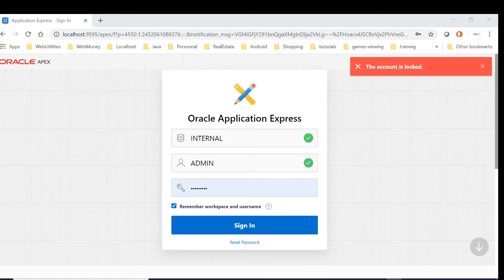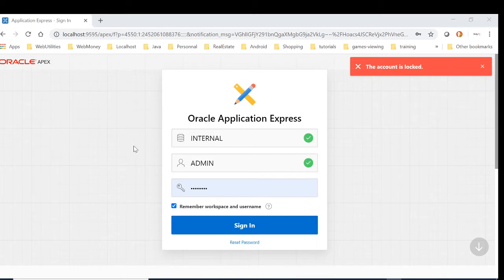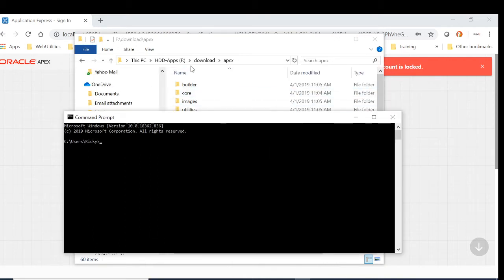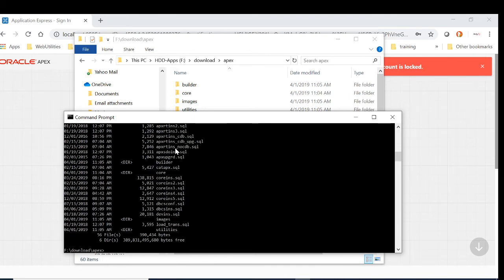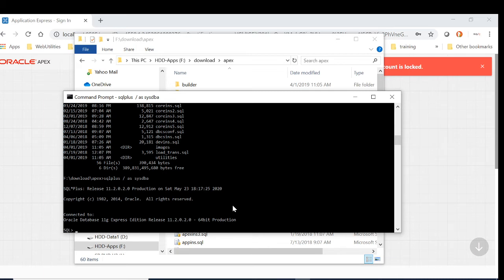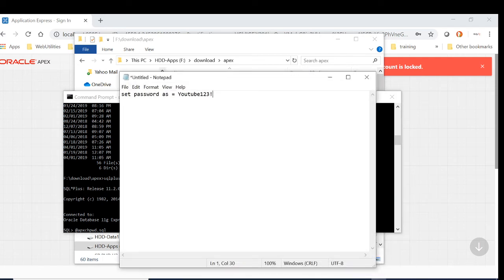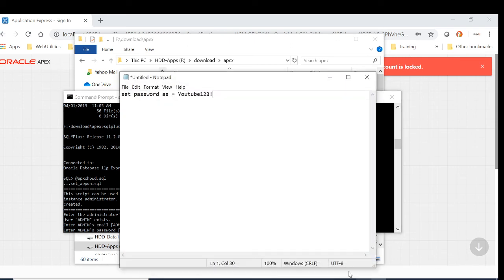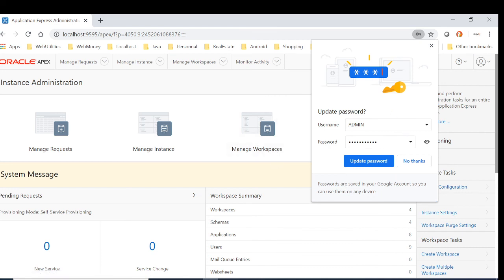How to reset Oracle Apex internal workspace admin password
How to reset oracle application express internal workspace admin password.